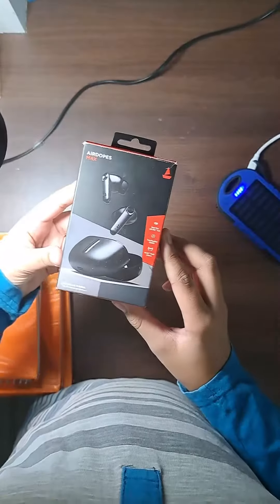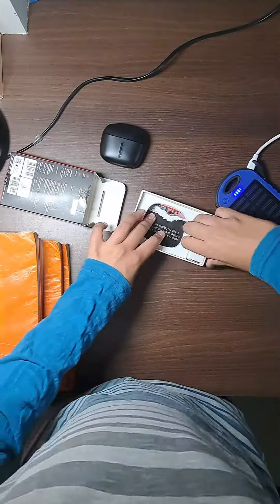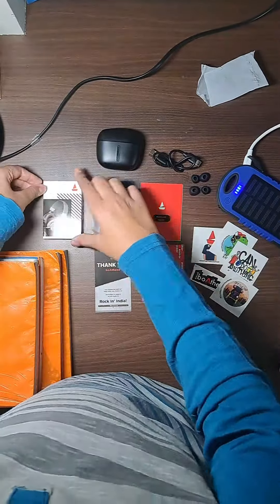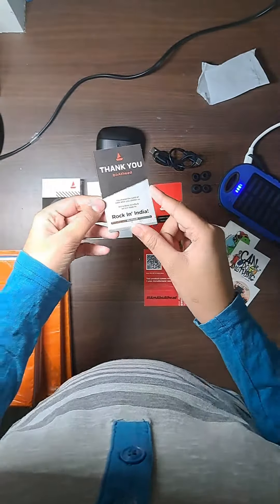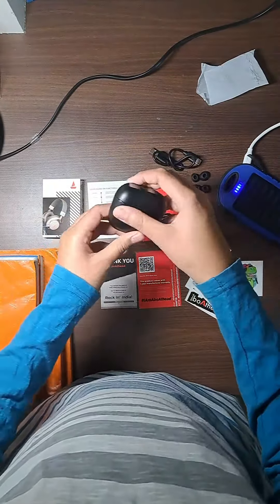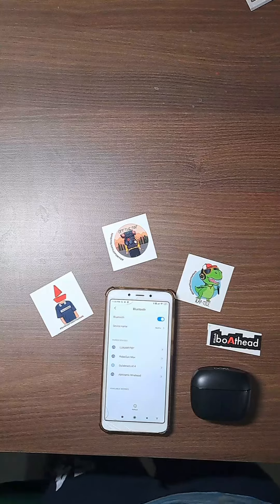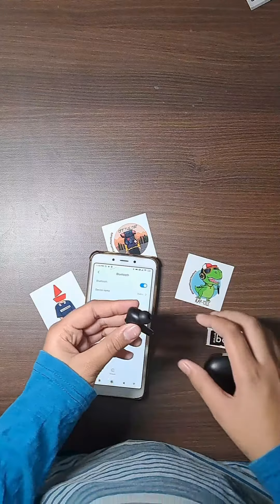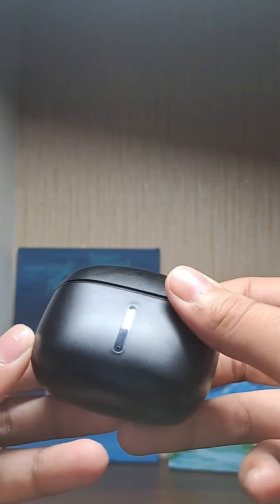BoAt Airdopes Max Review